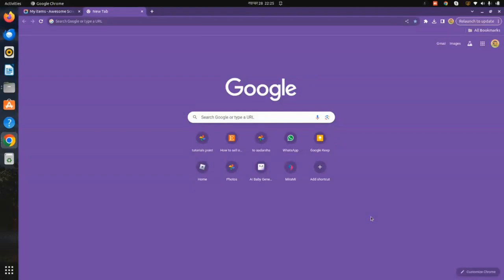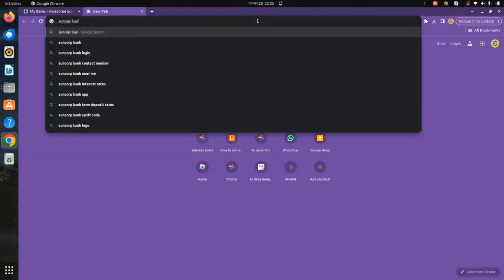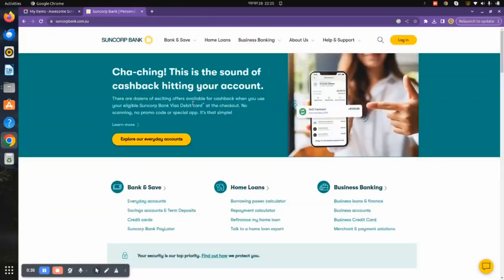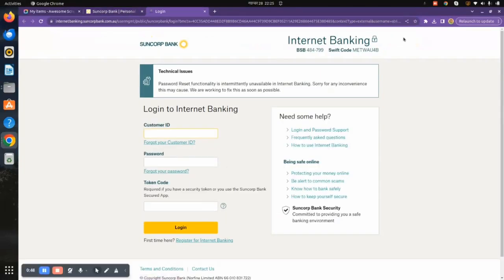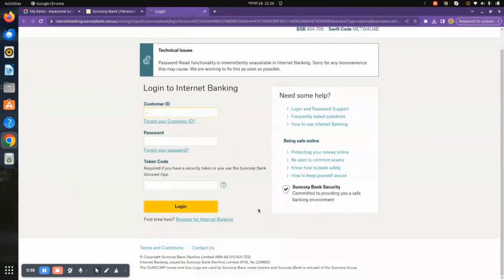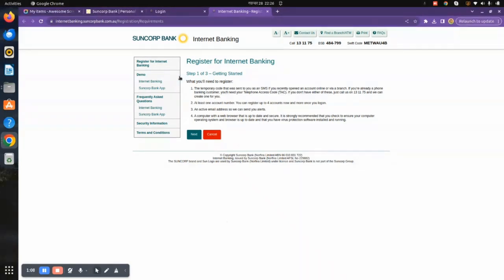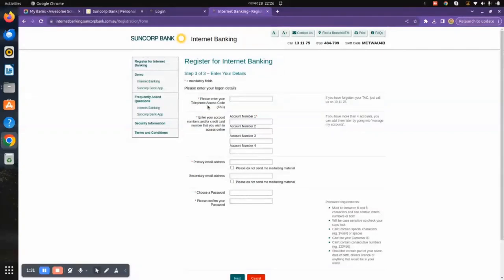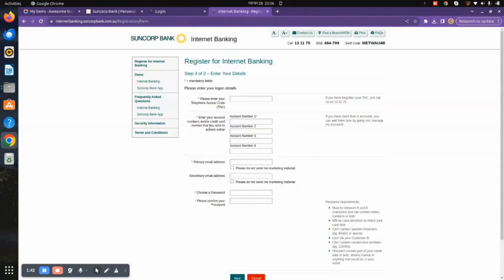How To Sign Up for Suncorp Bank Account | Create a Suncorp Bank Account Online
Want to sign up and create an account with Suncorp Bank?
In this video, I’ll guide you step by step on how to open a Suncorp Bank account, whether you’re applying online or through official Suncorp channels.

📌 What this tutorial covers:
– Requirements to open a Suncorp Bank account
– Step-by-step Suncorp account sign-up process
– Choosing the right Suncorp account type
– Entering personal and identity details correctly
– Setting up Suncorp online and mobile banking access
– Tips to avoid common Suncorp registration errors

This guide is suitable for new customers and follows the latest Suncorp Bank account opening process.